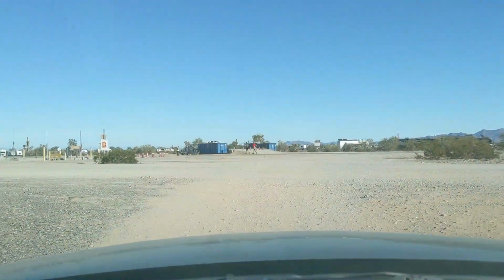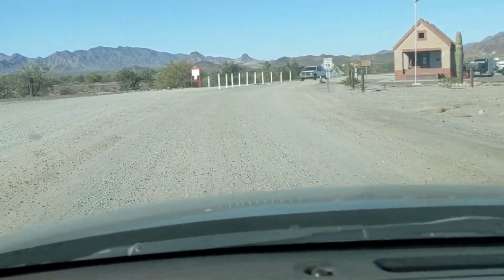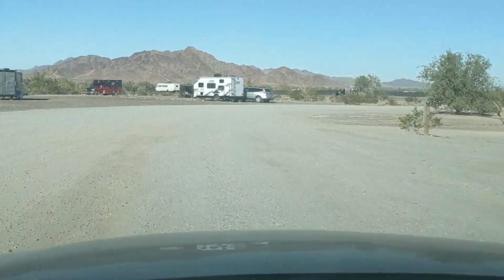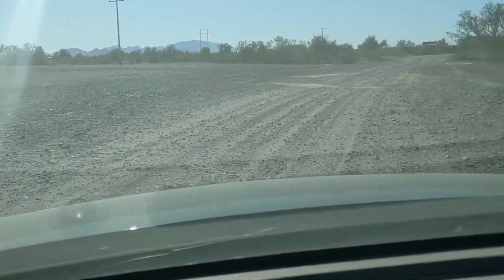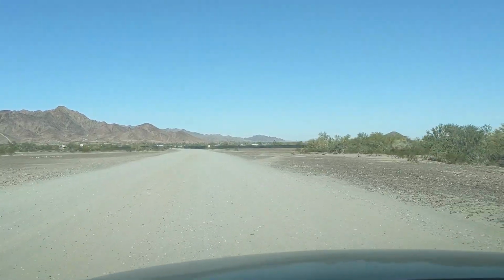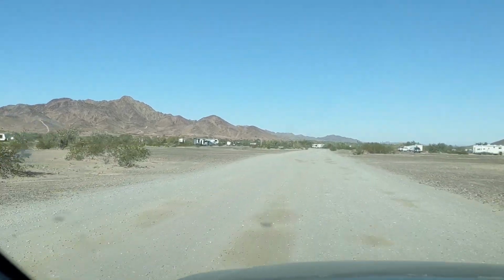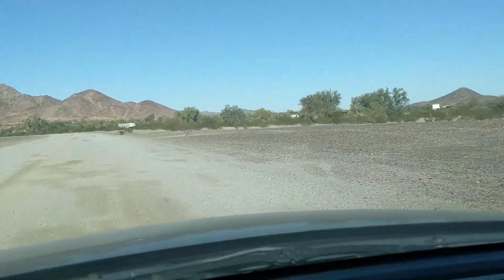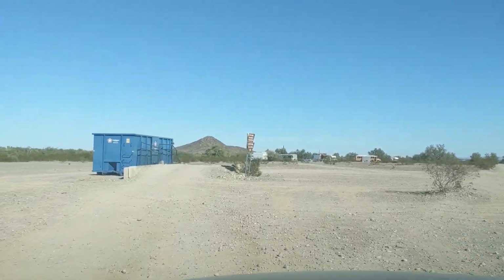Trash Issue in the LTVA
There seems to be a issue with the dumpsters in the LTVA in Quartzsite.